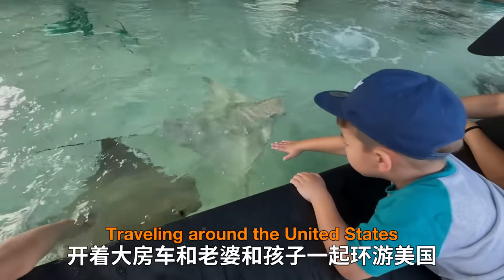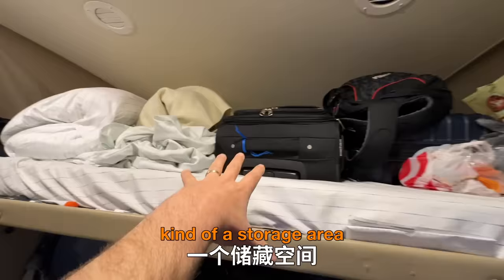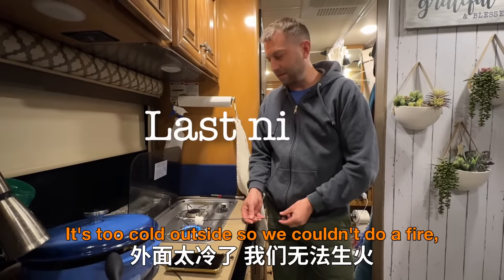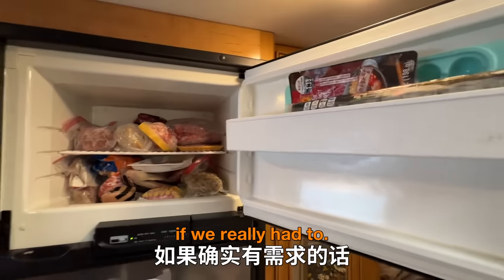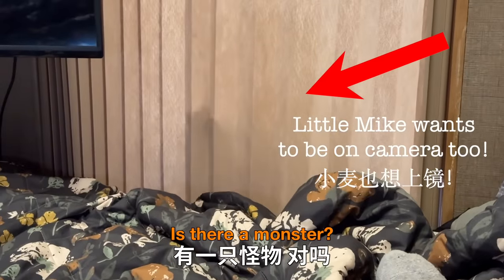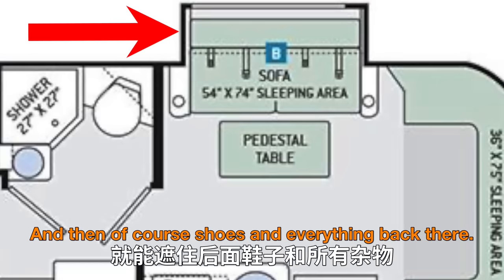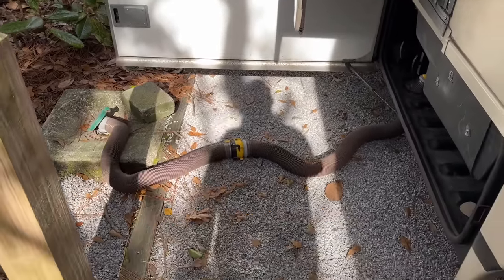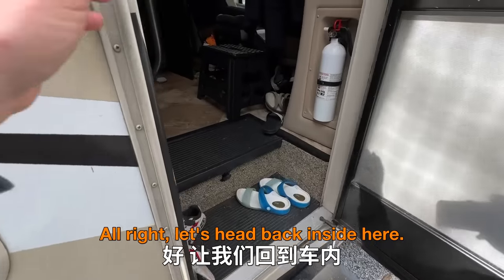How I live with my in-laws, wife, and son in a 15 m² (160 ft²) RV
零基础英语入门？领取免费625单词课程
想了解美国K12教育体系？领取免费资料

更多麦克老师授课的线上系统课程？
【黑五狂欢】学英语就趁现在！麦克老师课程全线7折，学得好还省得多！

and Anno Domini Beats for the tunes!